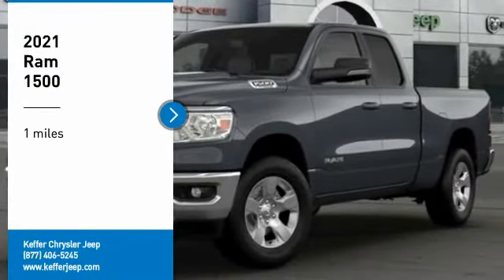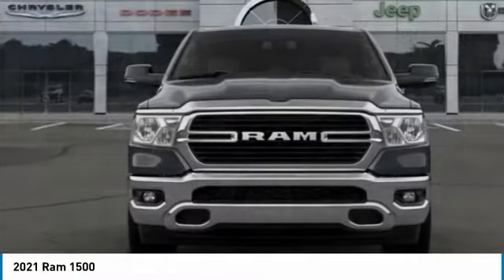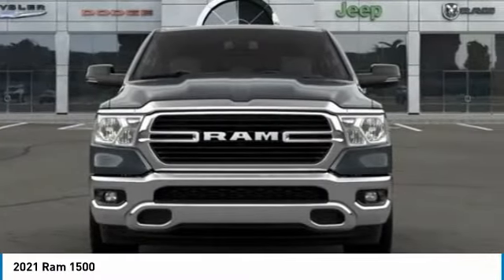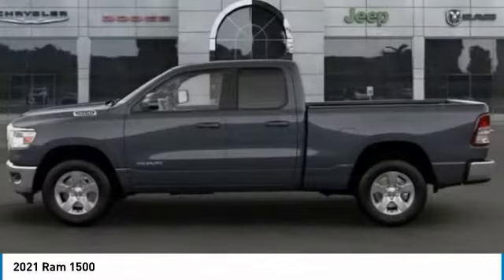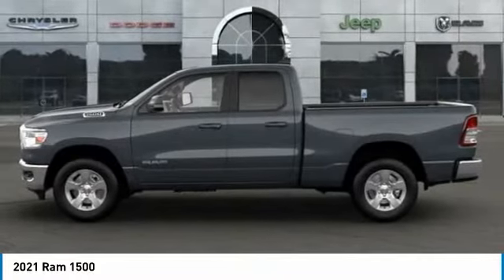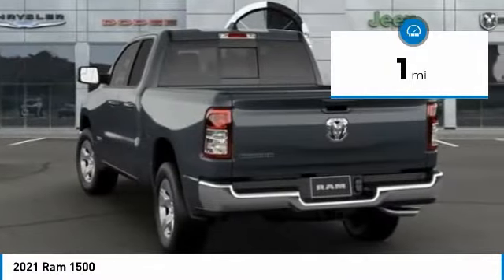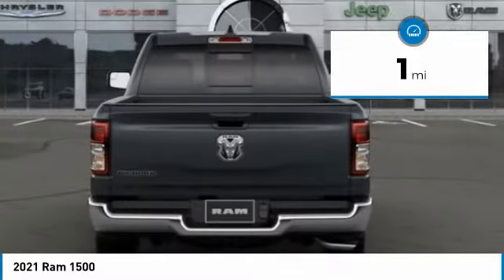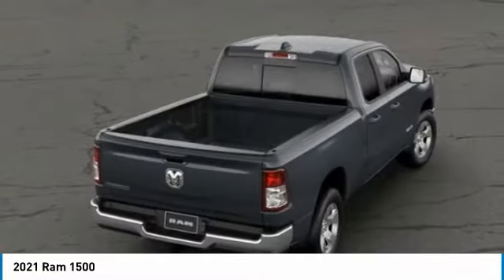2021 Ram 1500 Charlotte NC D215087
2021 Ram 1500

$4,036 off MSRP! Priced below KBB Fair Purchase Price! Keffer Chrysler Jeep Dodge Ram Trucks is proud to offer this fantastic 2021 Ram 1500 Big Horn/Lone Star in Maximum Steel Metallic Clearcoat. Well equipped with: Big Horn Level 1 Equipment Group (Black Premium Power Mirrors, Exterior Mirrors Courtesy Lamps, Foam Bottle Insert (Door Trim Panel), Power 4-Way Driver Lumbar Adjust, Radio: Uconnect 4 w/8.4 Display, and Rear Dome w/On/Off Switch Lamp), Quick Order Package 23Z Big Horn, 3 Rear Seat Head Restraints, 3.21 Rear Axle Ratio, 4 Way Front Headrests, 40/20/40 Split Bench Seat, 48V Belt Starter Generator, 4-Wheel Disc Brakes, 6 Speakers, ABS brakes, Air Conditioning, Alloy wheels, AM/FM radio: SiriusXM, Black Exterior Mirrors, Brake assist, Bumpers: chrome, Cloth Bench Seat, Compass, Delay-off headlights, Driver door bin, Dual front impact airbags, Dual front side impact airbags, Electronic Stability Control, Front anti-roll bar, Front Center Armrest w/Storage, Front fog lights, Front reading lights, Front Seat Back Map Pockets, Front wheel independent suspension, Fully automatic headlights, GPS Antenna Input, Heated door mirrors, Illuminated entry, Integrated Voice Command w/Bluetooth, Leather steering wheel, Low tire pressure warning, Manual Adjust 4-Way Front Passenger Seat, MOPAR Front & Rear Rubber Floor Mats, Occupant sensing airbag, Outside temperature display, Overhead airbag, Overhead console, Panic alarm, ParkView Rear Back-Up Camera, Passenger door bin, Passenger vanity mirror, Power door mirrors, Power steering, Power windows, Radio data system, Radio: Uconnect 3 w/5 Display, Rear 60/40 Folding Seat, Rear anti-roll bar, Rear seat center armrest, Rear step bumper, Remote keyless entry, Remote Start System, Speed control, Split folding rear seat, Steering wheel mounted audio controls, Tachometer, Telescoping steering wheel, Tilt steering wheel, Traction control, Trip computer, Variably intermittent wipers, Voltmeter, and Wheels: 18 x 8 Cast-Aluminum Painted.